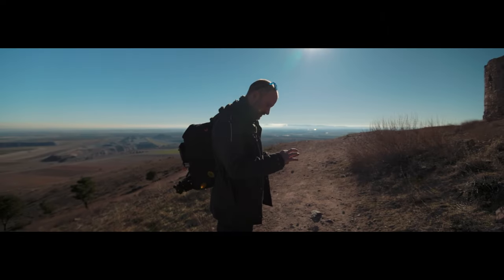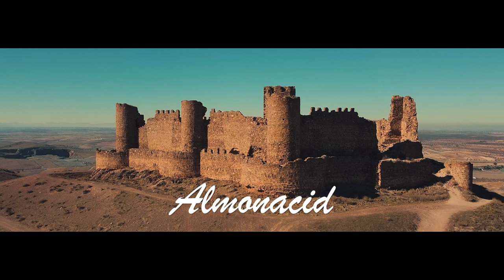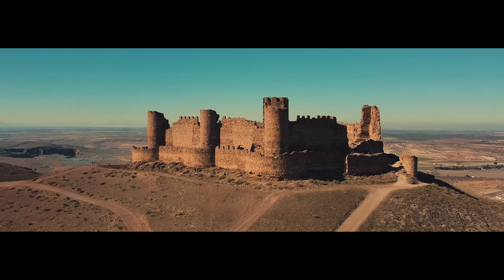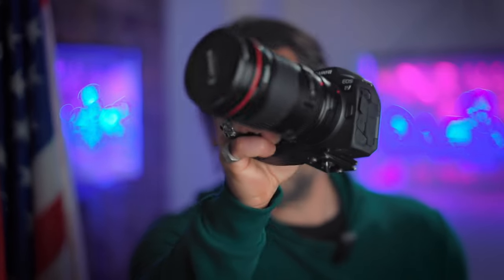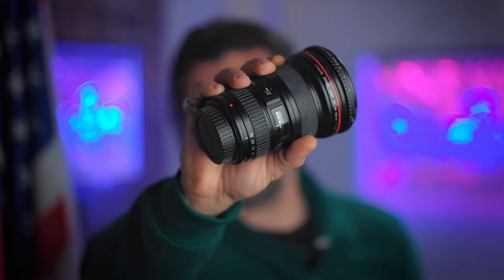Canon R7 - EF 135mm with Canon Adapter & Speed Booster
In this video I show you the Canon R7 with the EF 135mm F/2 with the regular Canon adapter and with the Speed Booster...for video.
If you would like to make a donation it would be highly appreciated and it would help to keep this channel running

Tripods:
Manfrotto Pixie